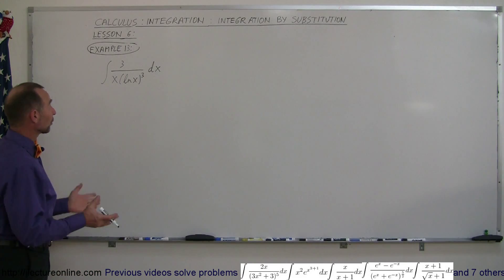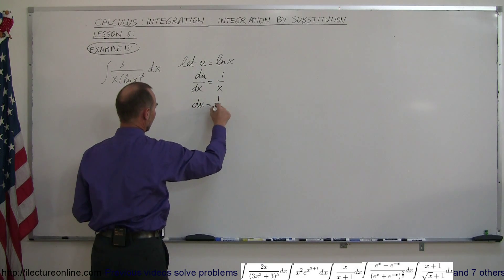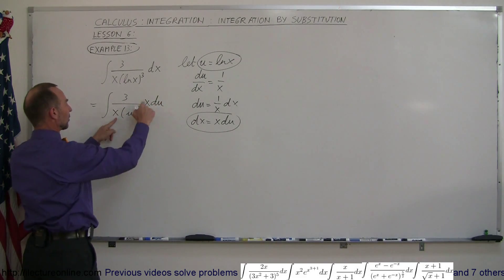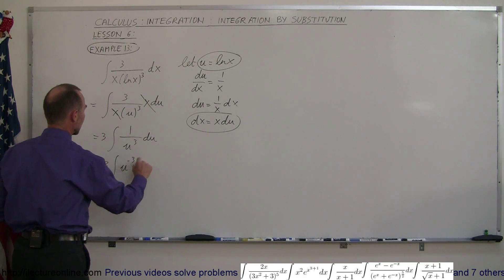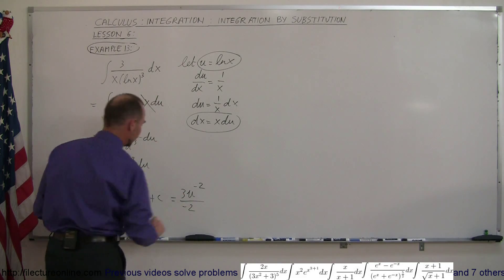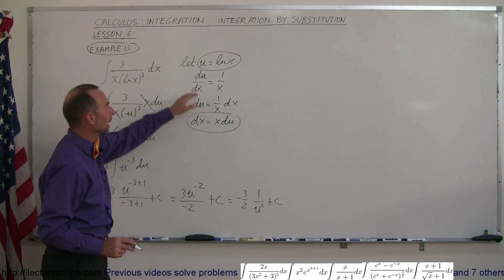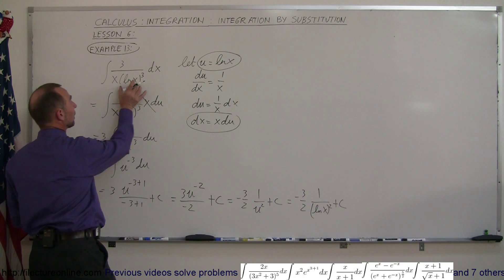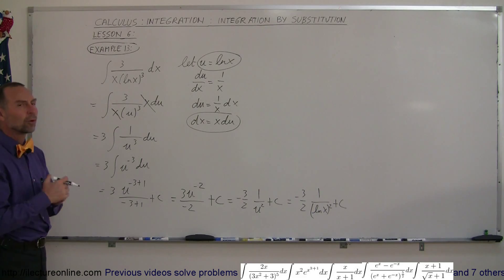Calculus - Integration By Substitution (13 of 13)